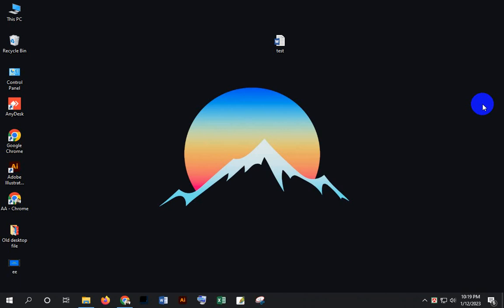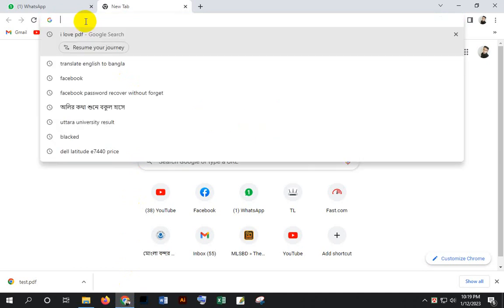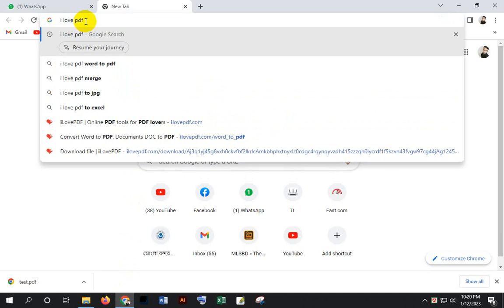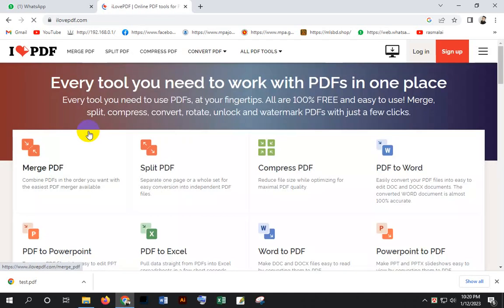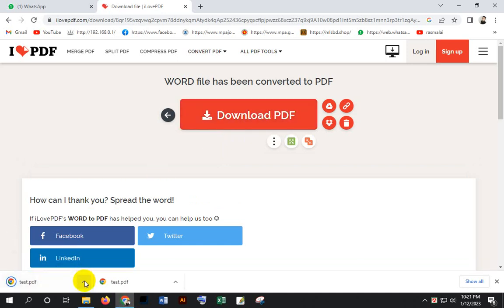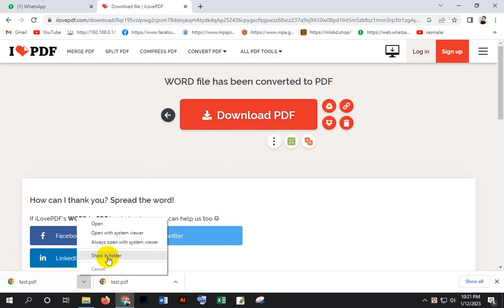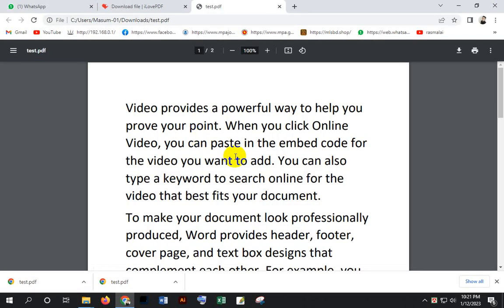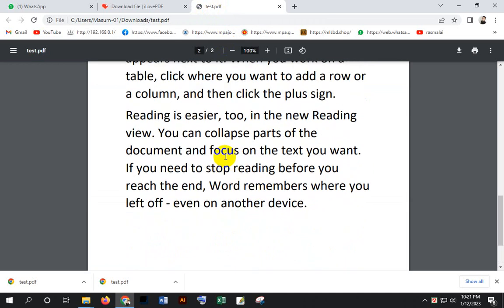Amazing File converter 2023 , Word to Pdf, Pdf to Word Etc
Amazing File converter 2023
pdf editor
PDF Edit
পিডিএফ থেকে ওয়ার্ড